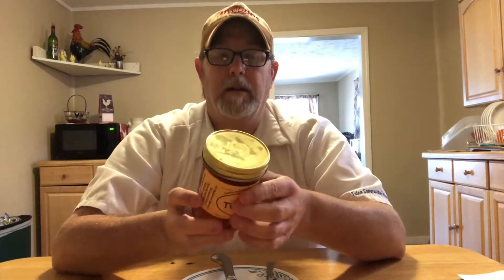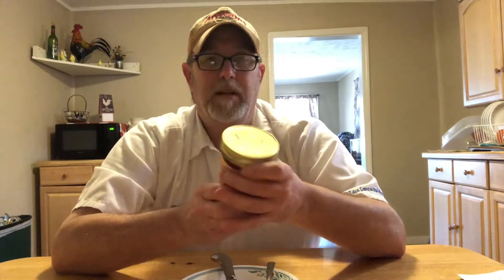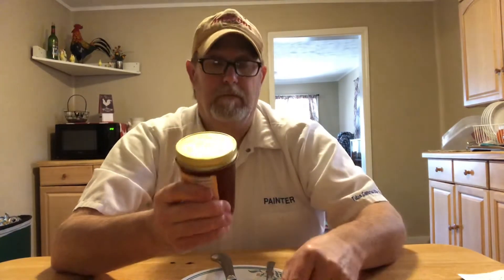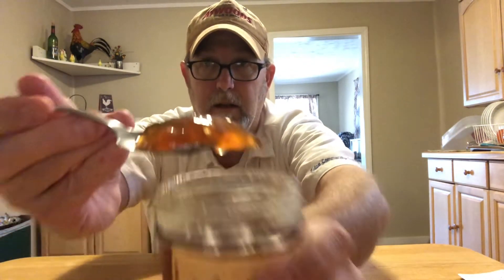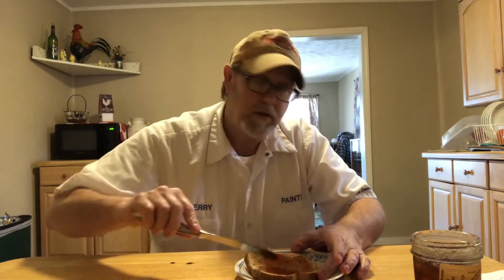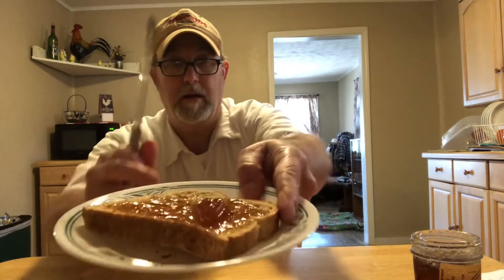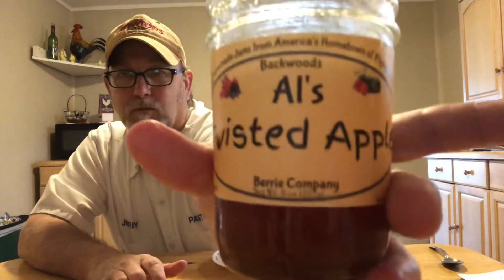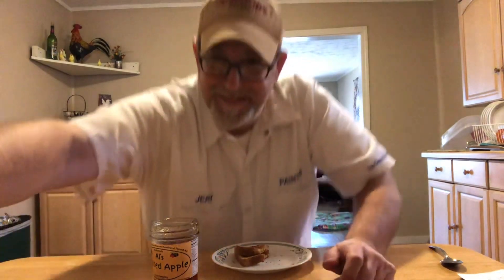Al’s Backwoods Berrie Company ,”Twisted Apple Jam Review” # The Beer Review Guy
Contains Alcohol.Jack Daniels and Fireball Whiskey. alsbackwoodsberrie , twistedapple, goodontoast, jam, jelly, pectin, jackdaniels, fireballwhiskey. Twisted apple is good on a chicken or turkey sandwich as well as amazing dessert pizza , we put it over flat bread with a little cinnamon sugar and some apple crisp crumbs